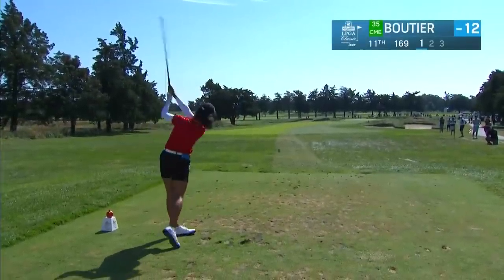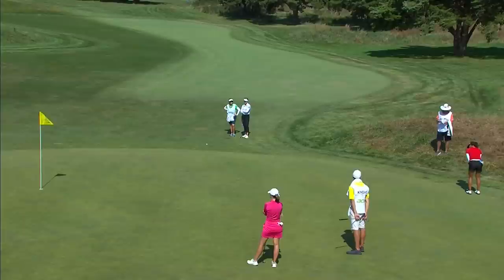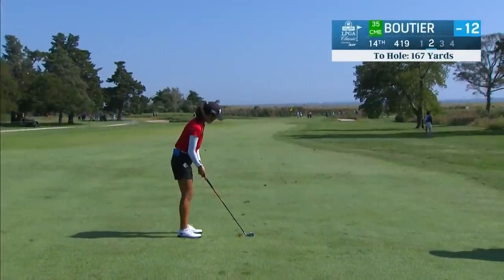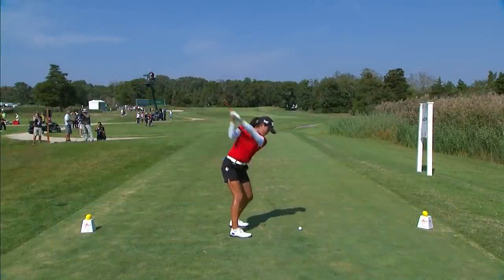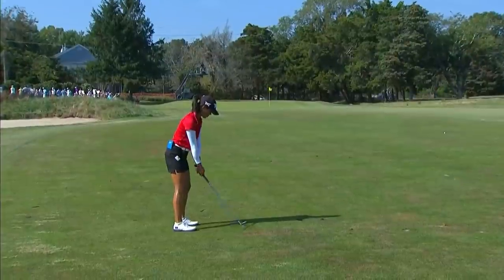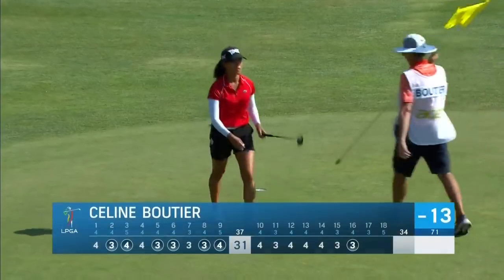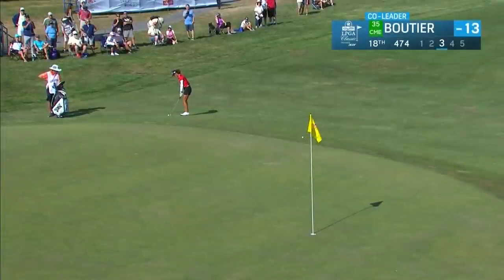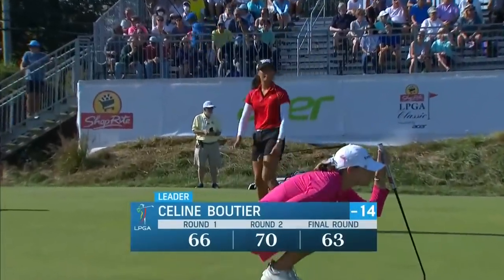Celine Boutier Final Round Highlights | ShopRite LPGA Classic Presented by Acer